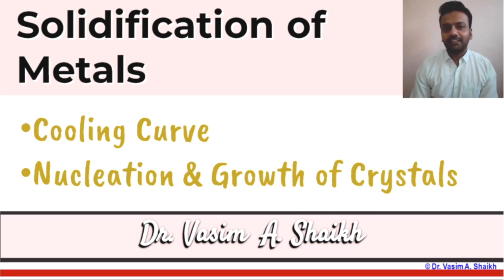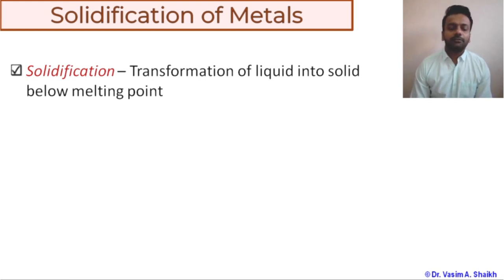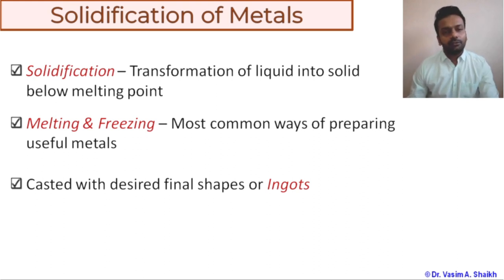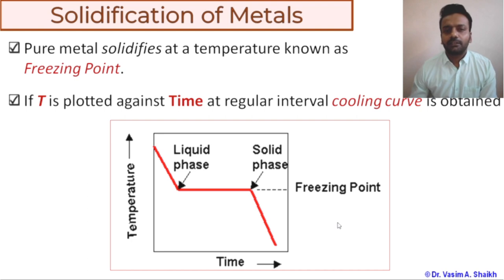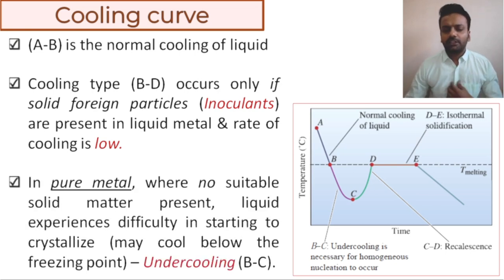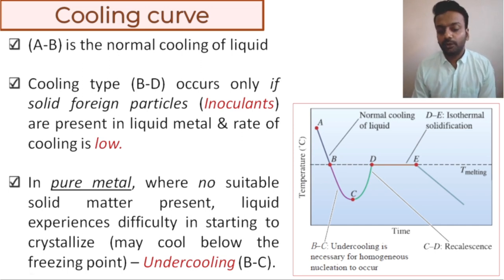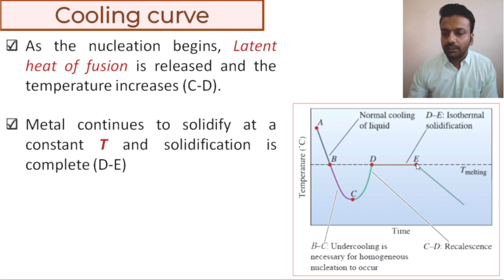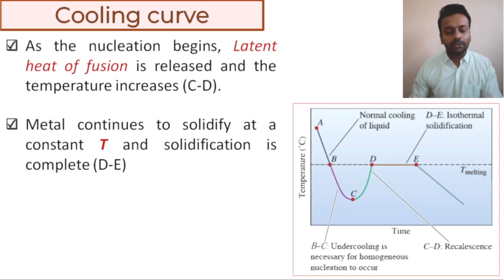Solidification of Metals | Cooling Curve | Undercooling | Nucleation & Growth of Crystals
In this video lecture, learn about how the materials are solidified from liquid to solid during the casting process. Furthermore, get the know the difference in the cooling curve of pure metals and alloys.